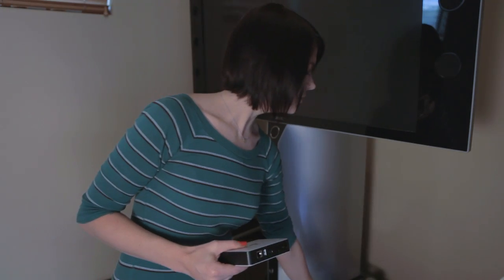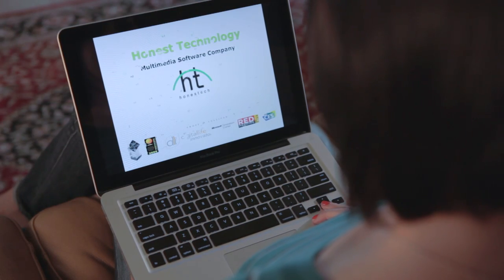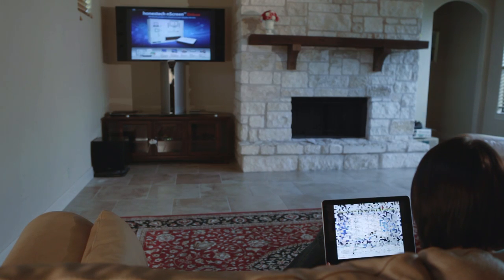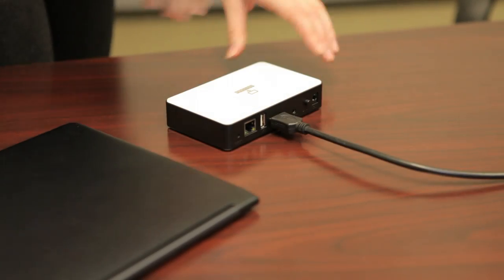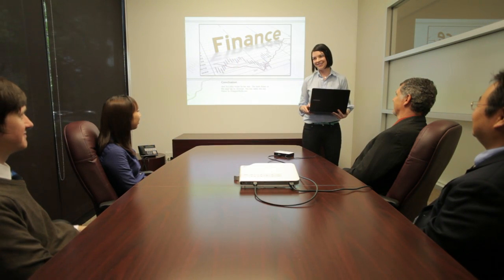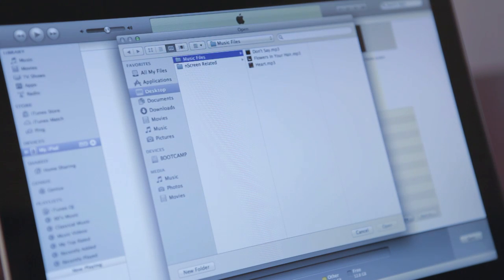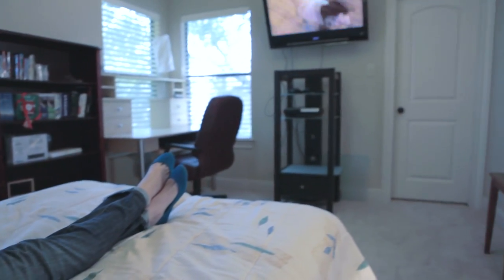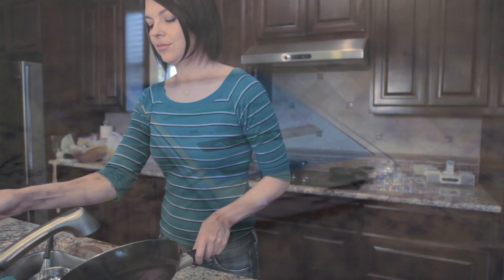honestech nScreen™ Deluxe - Video v.2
honestech nScreen™ Deluxe can wirelessly project your PC or Mac display, or stream multimedia from smartphones and tablets directly to your TV, monitor or projector at up to 1080p HD resolution.  Display documents in PDF, Word, Excel and Powerpoint formats from PCs, Macs, smartphones or tablets to the projector or TV, and make marks or comments on the screen in real time.